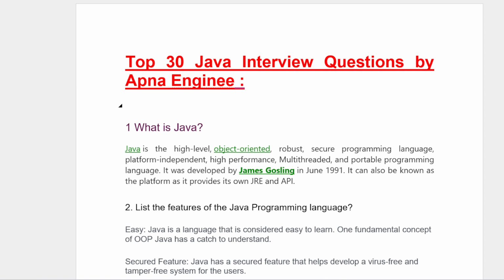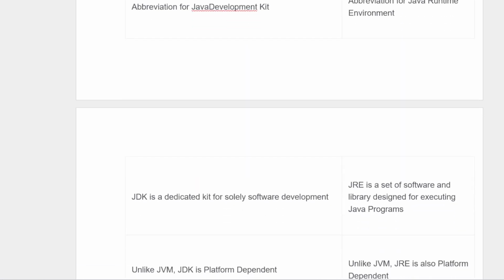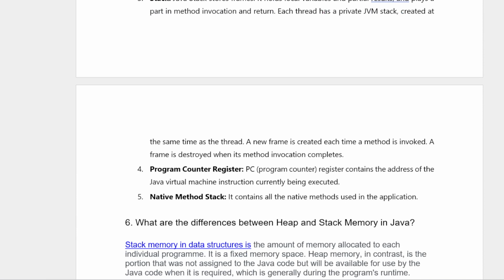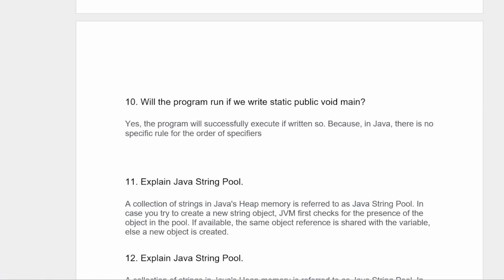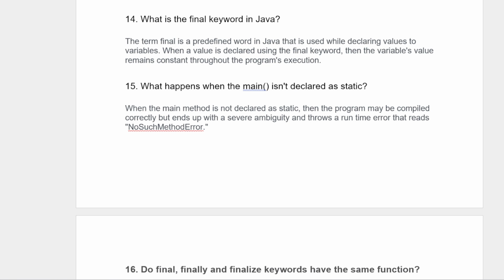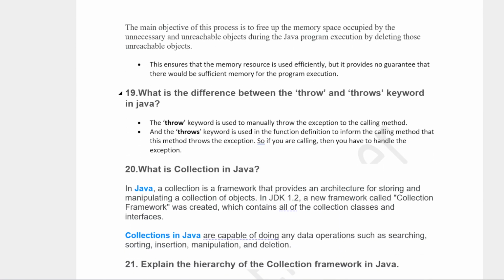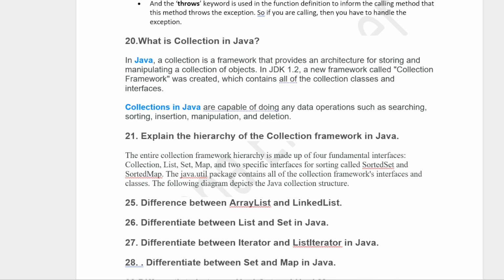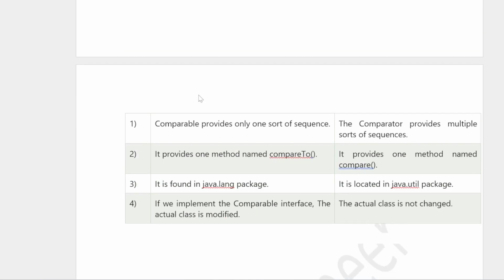Top 30 java interview questions for fresher and experienced | core java interview questions.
This video regarding Top 30 java interview questions for fresher and experienced | core java interview questions.